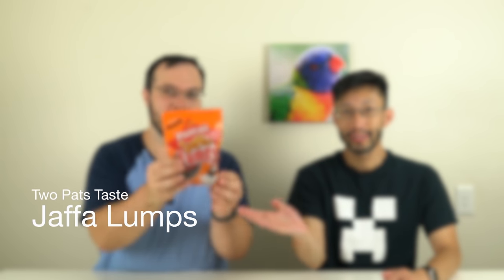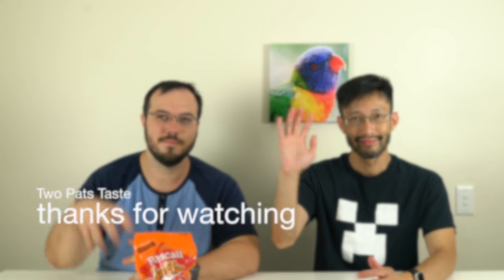Two Pats Taste: Pascall Jaffa Lumps